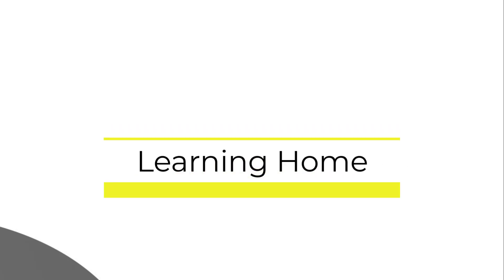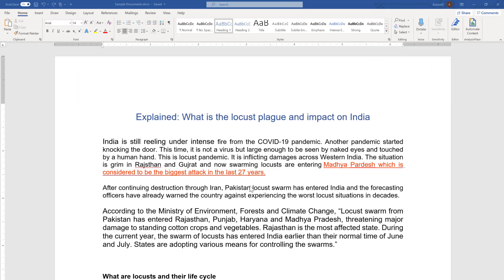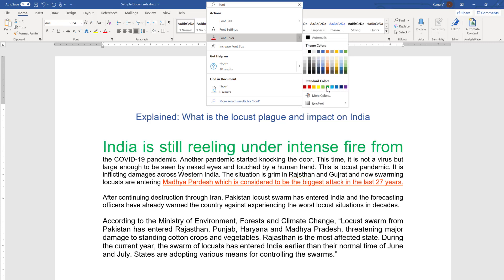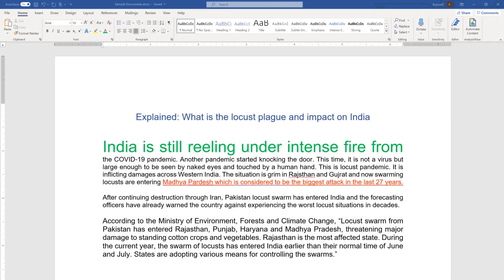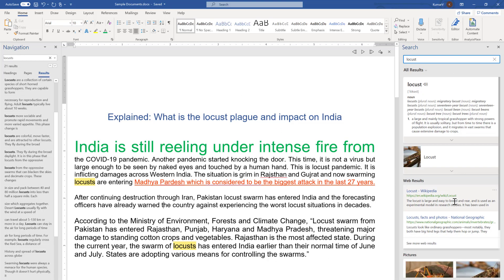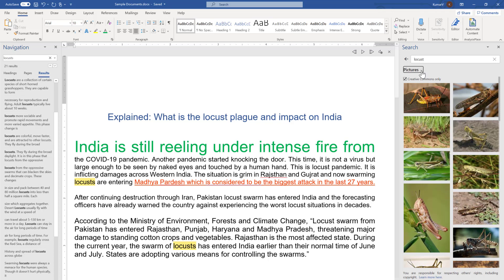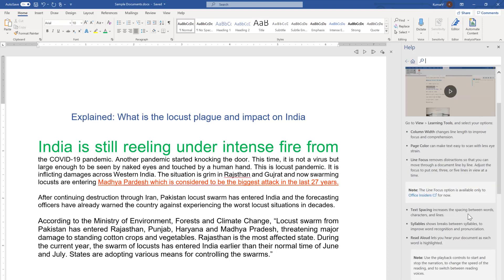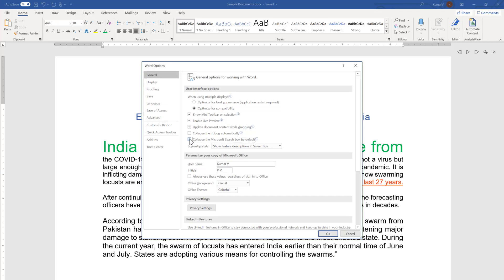Search Box in Microsoft Word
This is an educational video in demonstrating search Box in Microsoft Word or search box in Microsoft 365. Discussion is done in Microsoft 365. It covers the following topics:

00:00 Introduction
00:20 What is a search box in Microsoft Word / What is a search box in word / Microsoft Search office 365
00:55 Where is  search box located in Word
01:15 Examples
01:45 Search Word document using the search box in MS Word
02:10 How to search web results in Microsoft 365/ How to search files in Microsoft 365/ How to search pictures in in Microsoft 365
03:50 Get help using the search box
04:25 Make the search box smaller / How to make the search box smaller / How to make search box bigger / Collapse the search box / Collapse the search box by default
04:55 Shortcut for search box (Alt+Q)